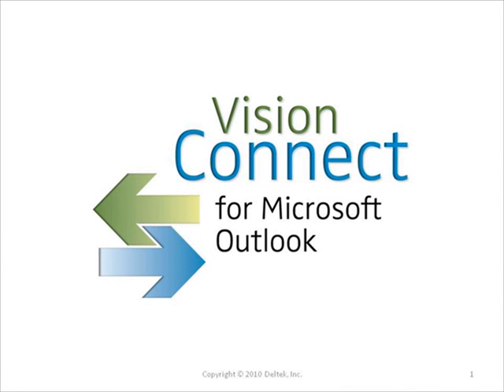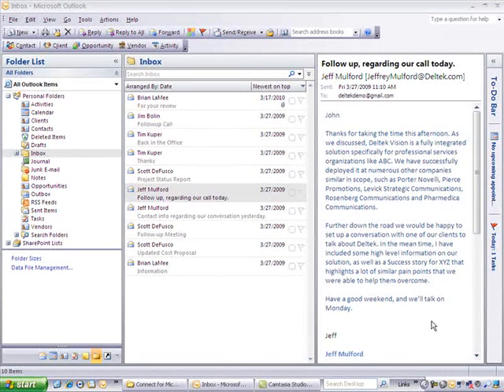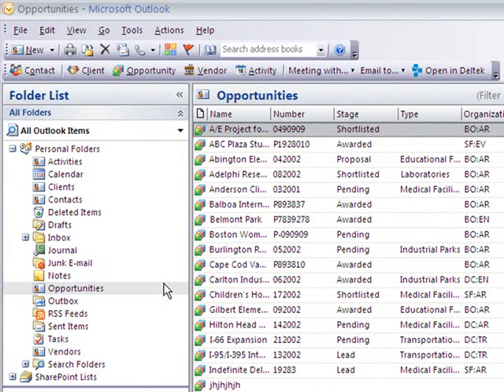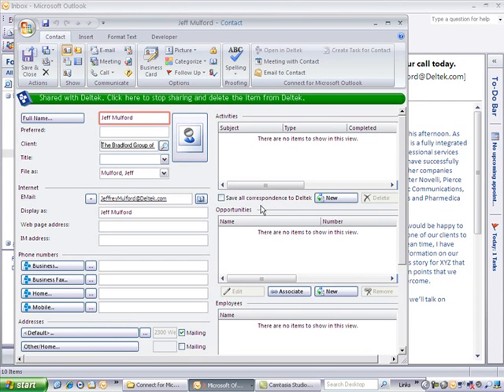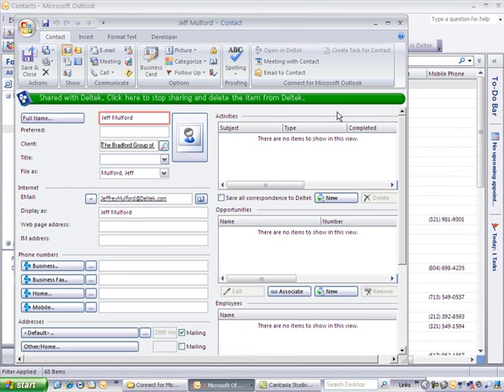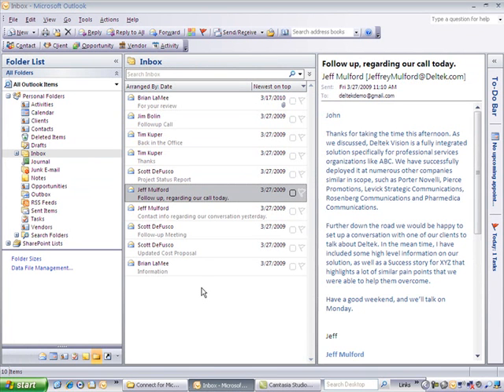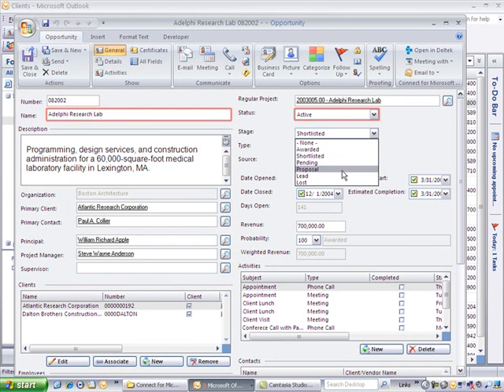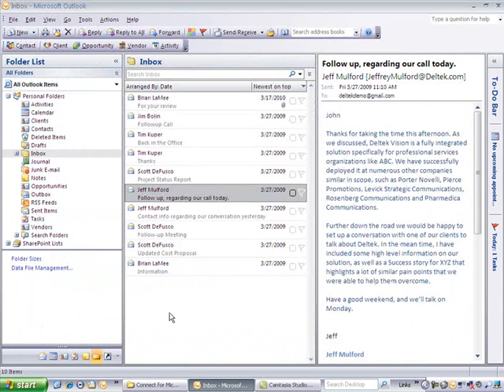Deltek Vision Connect for Microsoft Outlook Demonstration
View a demonstration of Deltek Vision's Connect for Microsoft Outlook (CMO) integration tool.